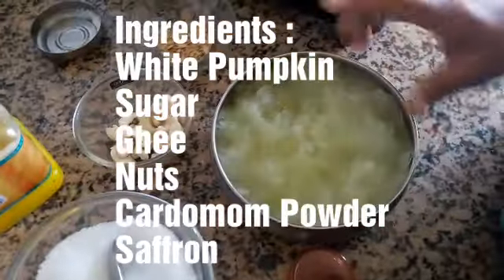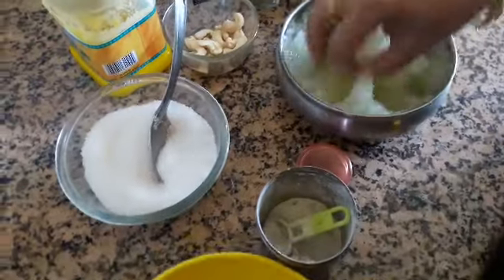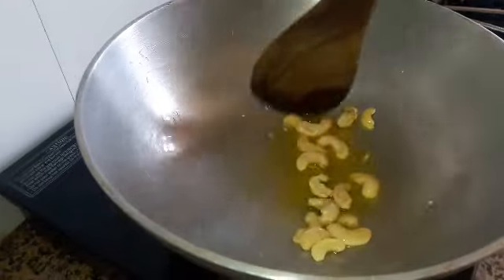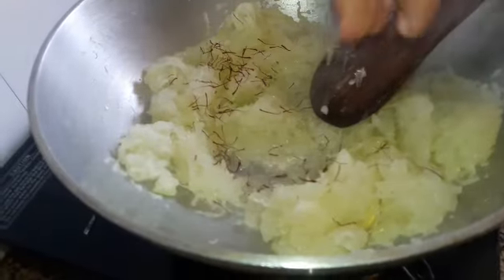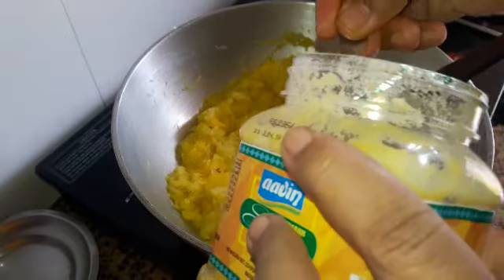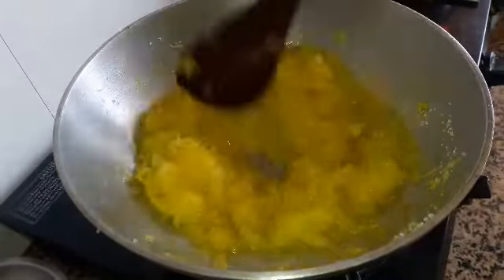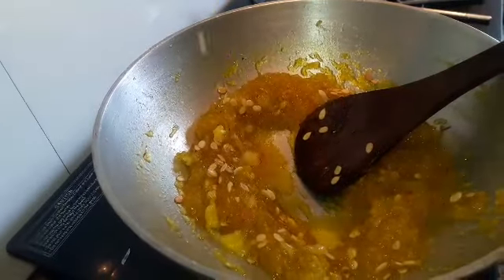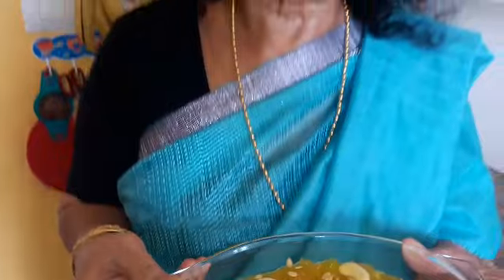Thinking to make an easy sweet...Here it is...White Pumpkin Halwa.